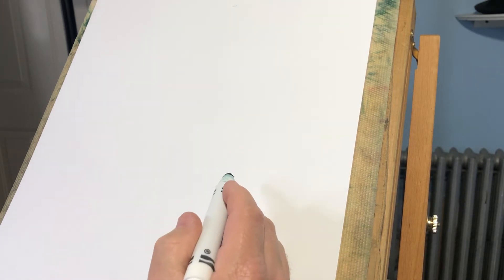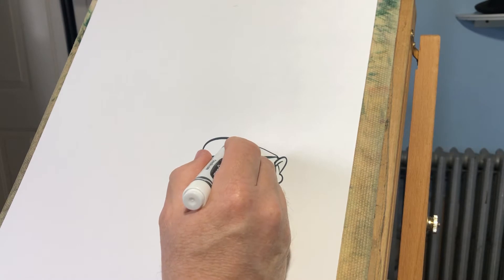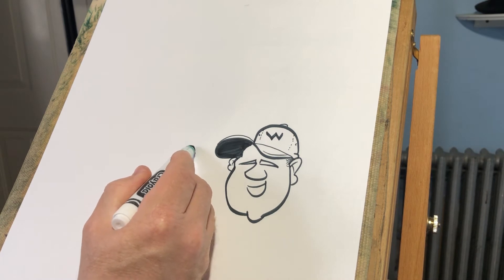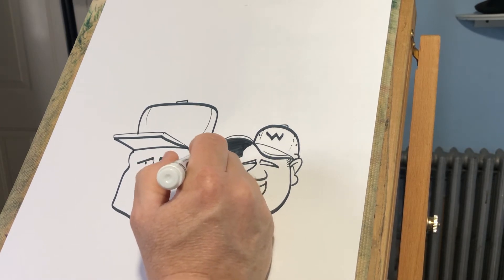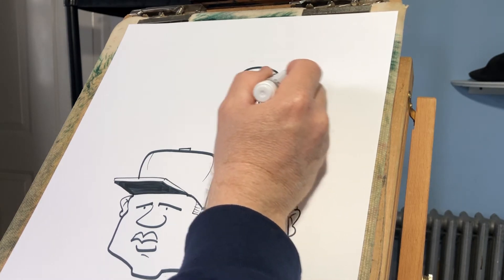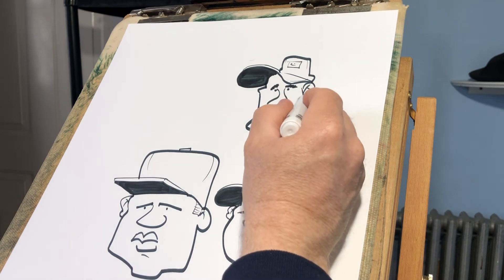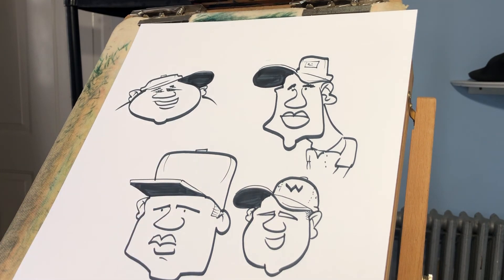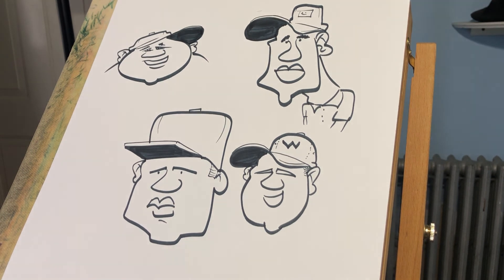How to Draw a Hat on Someone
Drawing hats are very tricky. Practice practice practice.